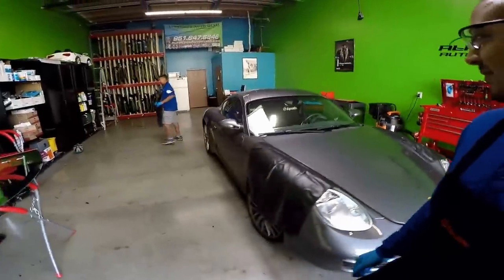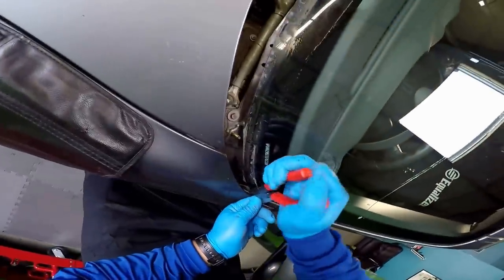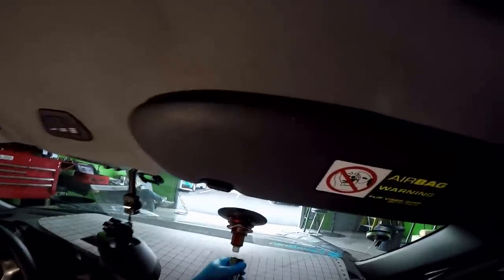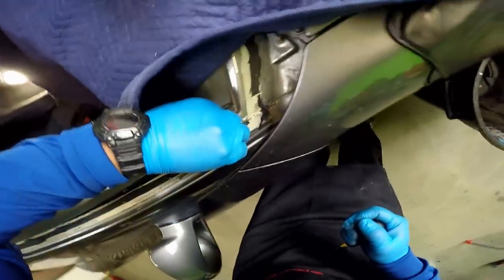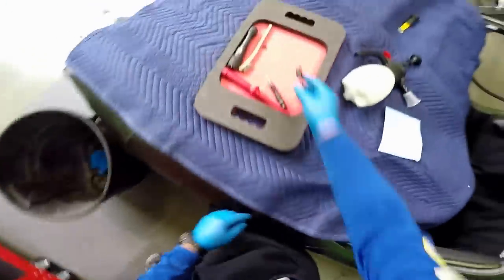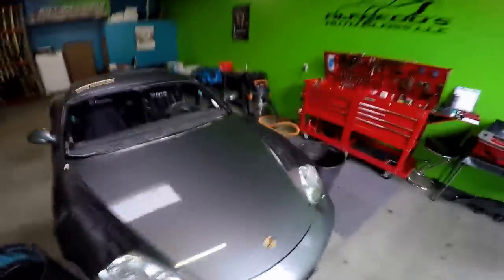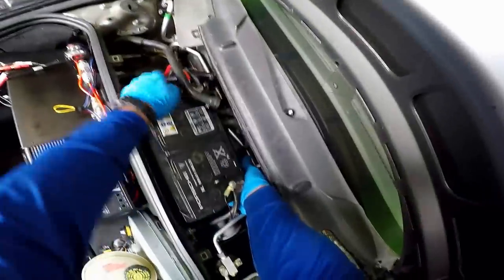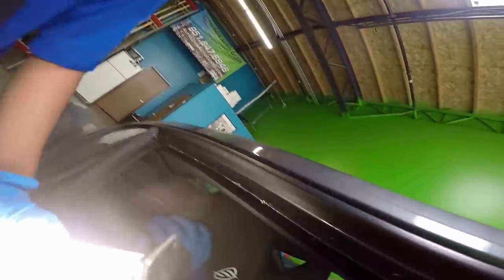Porsche Cayman 2005-2015 Safe Windshield Replacement By Alfredo's Auto Glass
Porsche Cayman 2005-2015 Safe Quality Windshield Replacement By Alfredo's Auto Glass in Corona California Using the Equalizer Viper